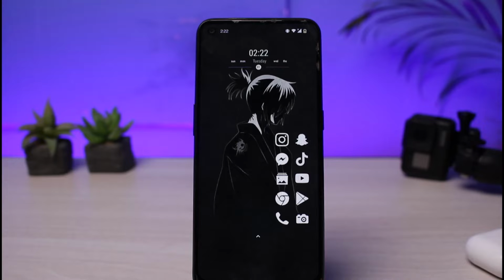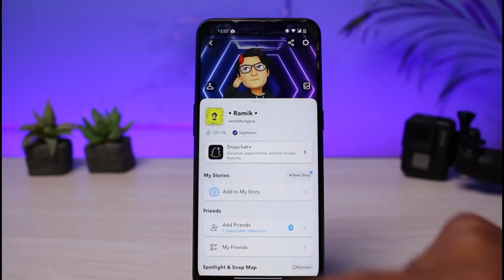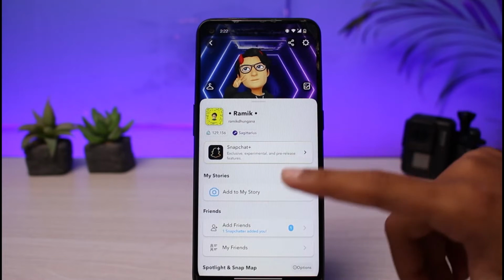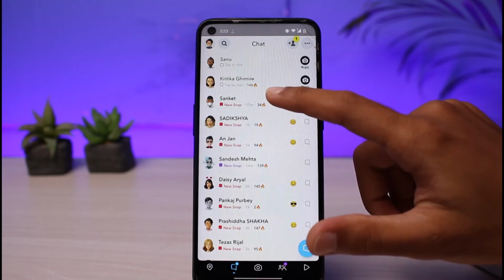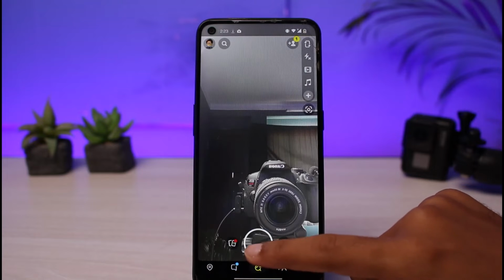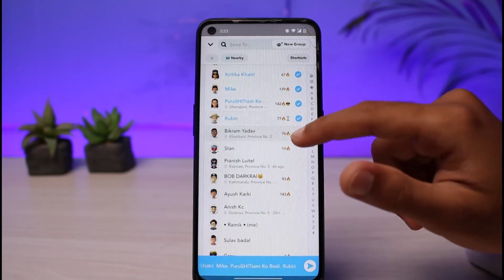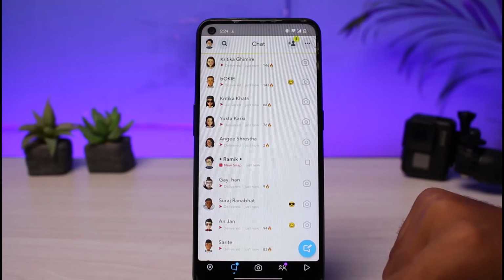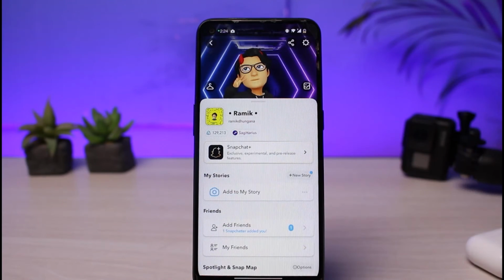How to Increase Snapchat Score | 2023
In this tutorial, I will guide you on How to Increase Snapchat Score.